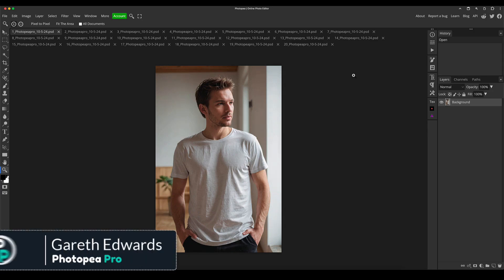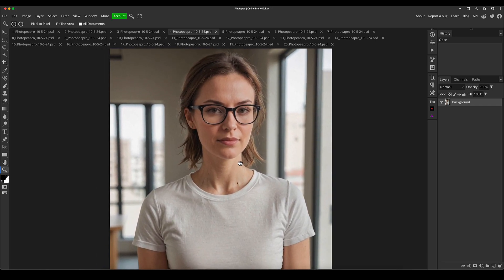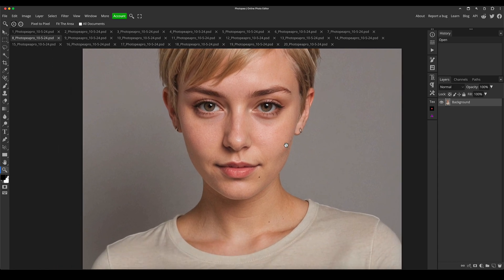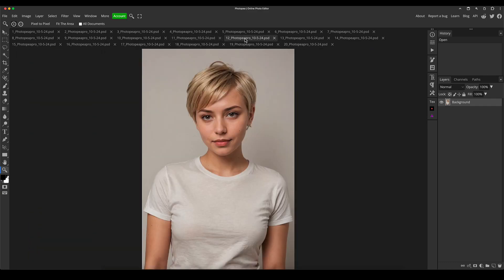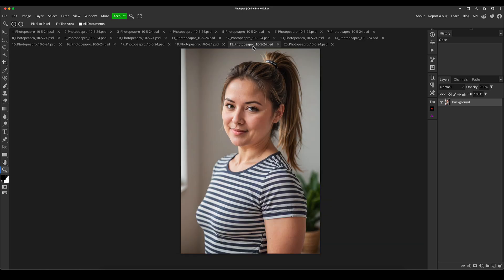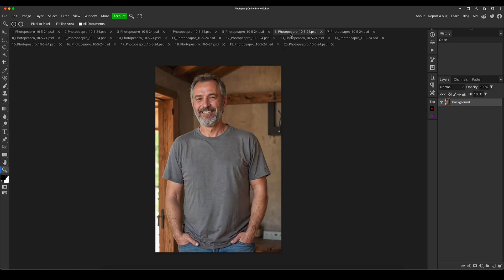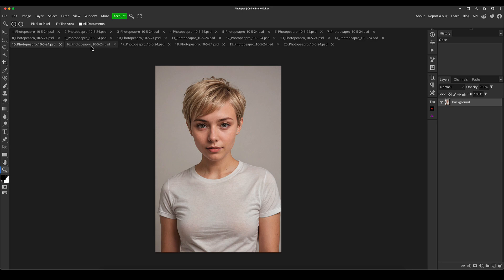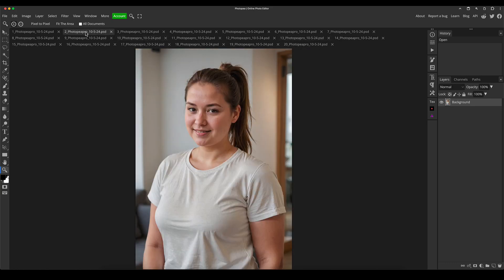20 x FREE High Quality Images for download! (People / Casual lifestyle)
When I first started out photo editing, one of the most challenging thing I found was not necessarily learning the techniques, but finding high enough quality images to practice on in the first place.  Now with the improvement in AI, I allows me to create the image I want, a lot more conveniently.

So I thought i'd pass it on to my viewers and subscribers... in the download link below you should find about 20 high quality realistic AI generated images for you to use however you wish... whether it for your own editing practice or for use as mock up templates etc.